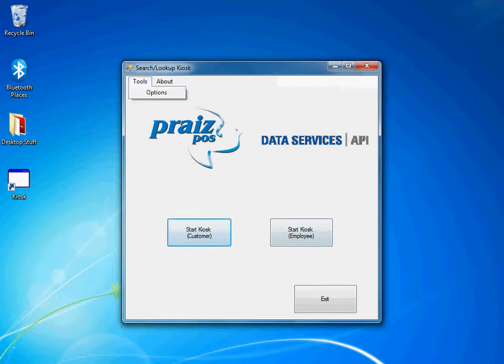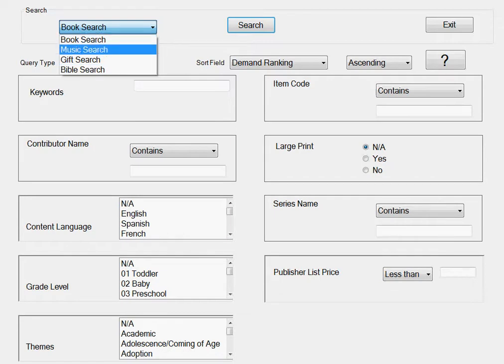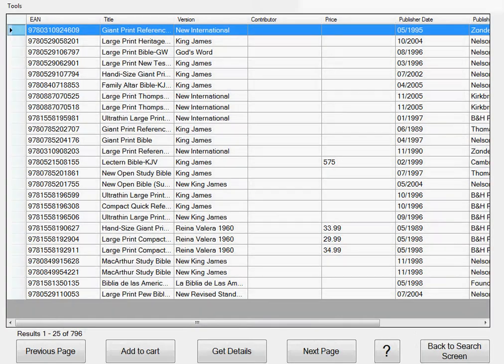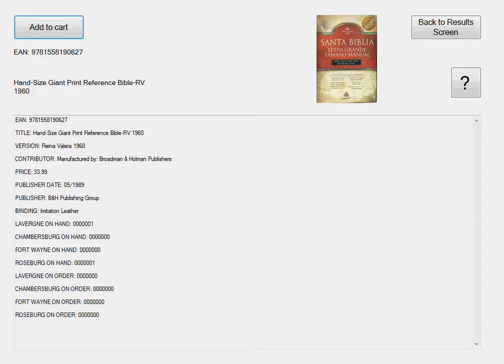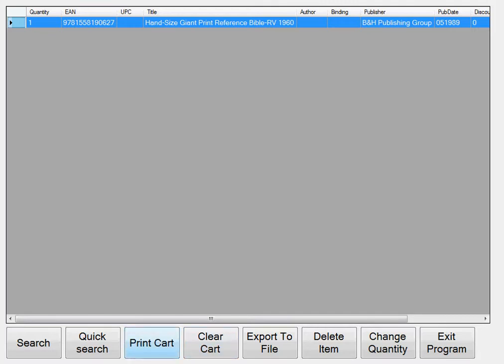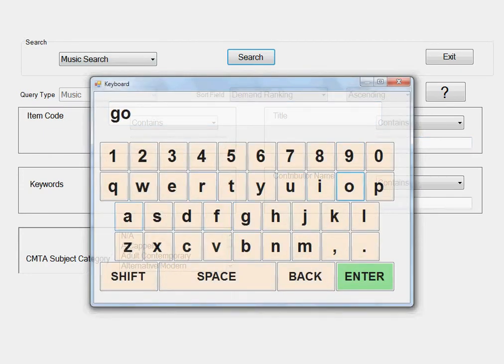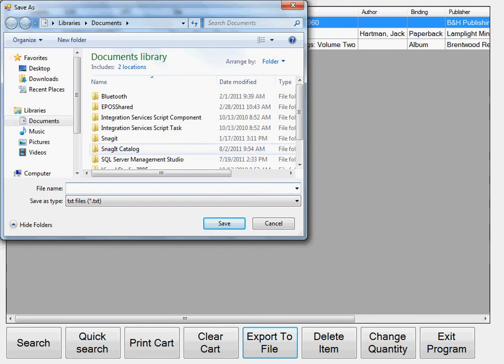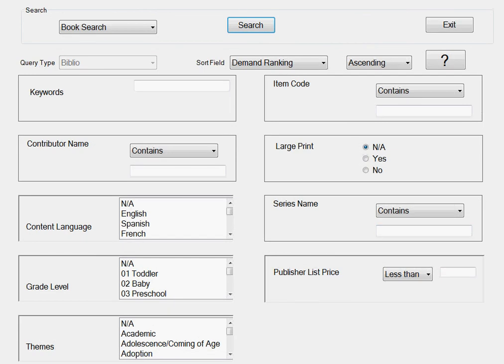Kiosk Employee Mode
Kiosk overview in Employee mode